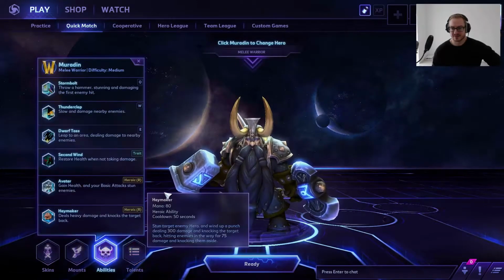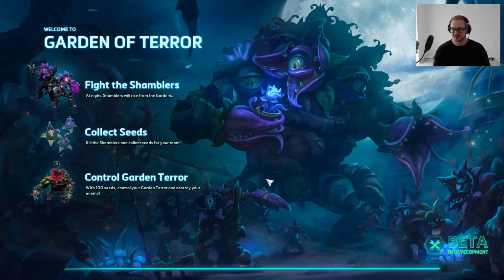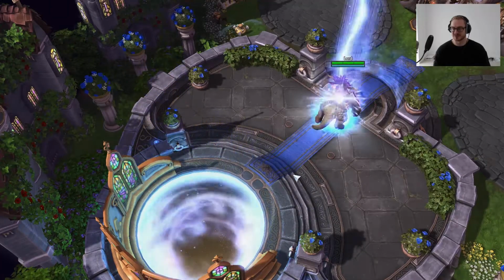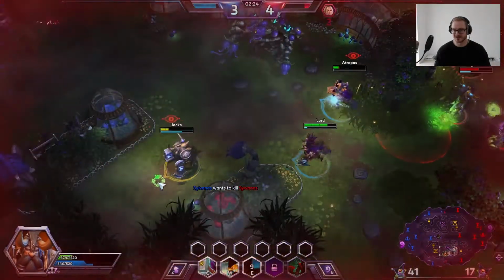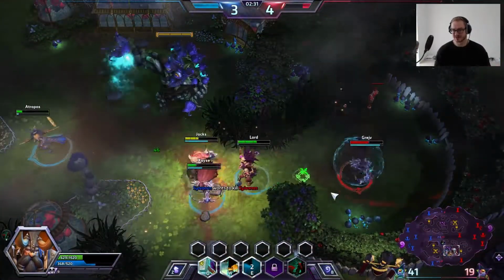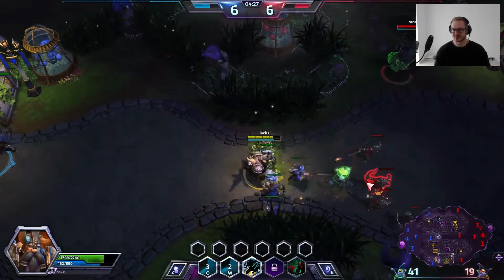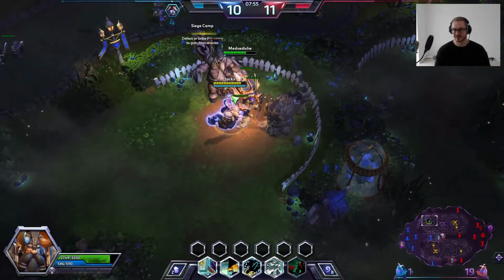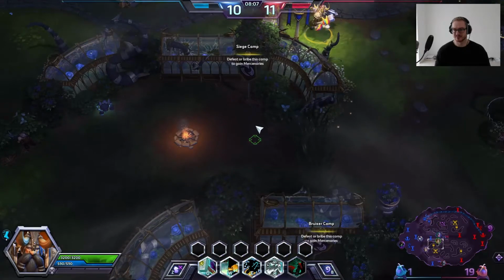Heroes of the Storm DWARF ATTACK MURADIN BUILD!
Heroes of the Storm is a MOBA developed by Blizzard, it is currently in beta. You can play it now if you buy access to the beta or you can play it for free when it releases.

About this video: I show you my Muradin build. Muradin is an awesome tank and he's my favorite dwarf after Tyrioun Lanister of course ;) Join me for a game of Heroes of the Storm. A great new MOBA from Blizzard that is currently in closed beta before a release date is revealed. HOTS has more gameplay mechanics that are designed to make the game more casual and easy to get into. Maps have objectives that are important and heores share XP across the entire team. There are no items to buy but you can level up your hero picking abilities and an ultimate.